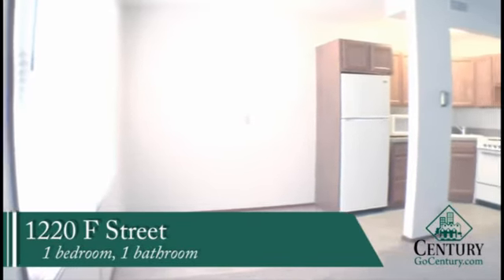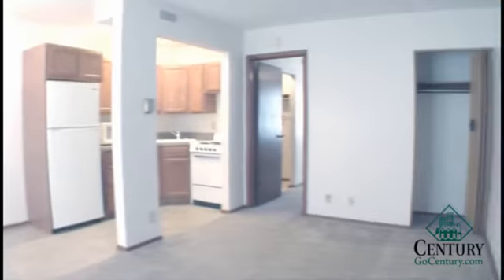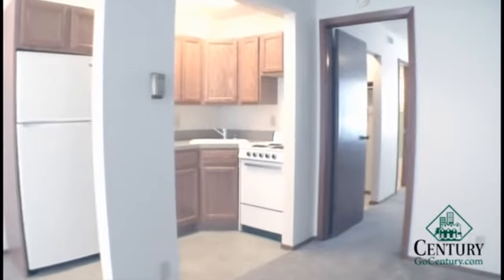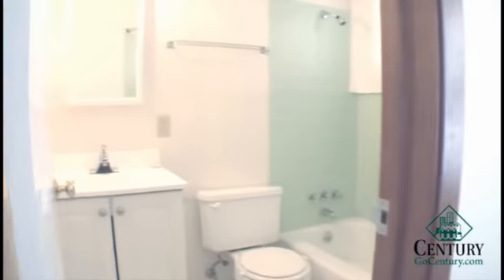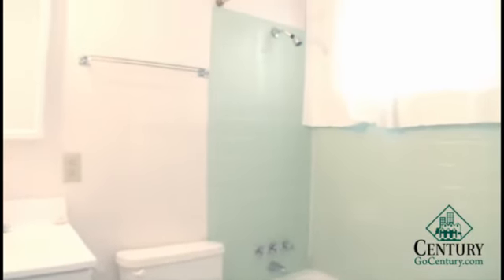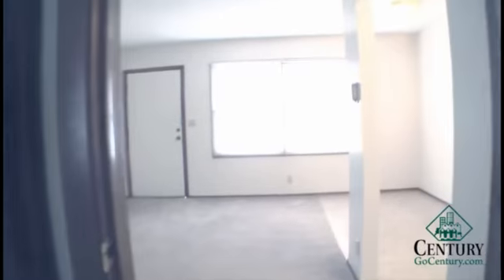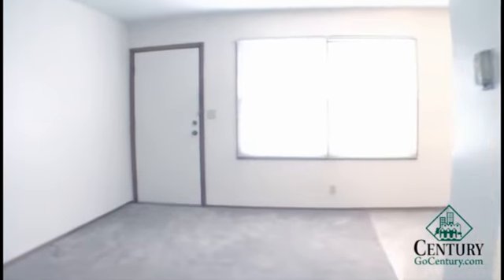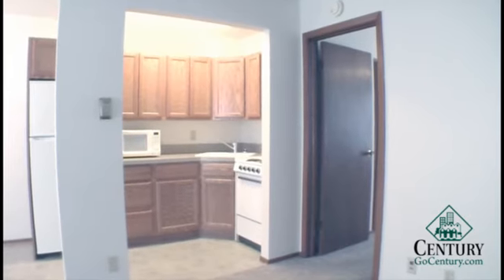GoCentury.com 1220 F 1 bedroom apartment for rent in Lincoln, NE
GoCentury.com 1 bedroom apartment for rent in Lincoln, NE